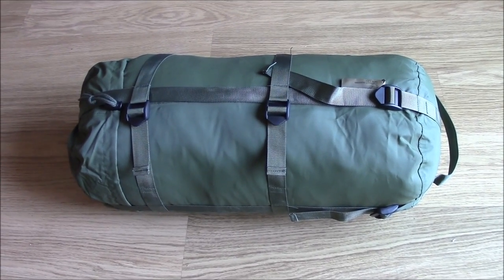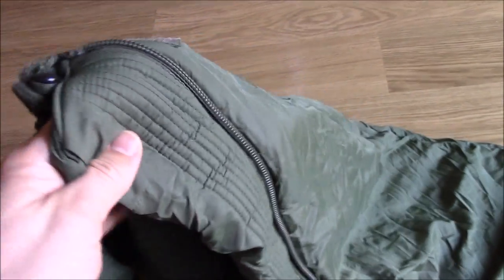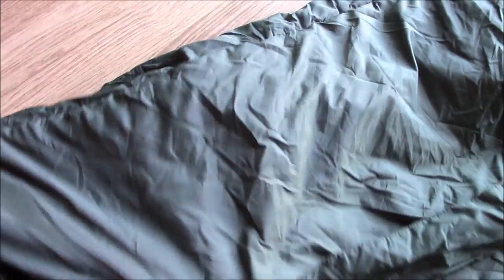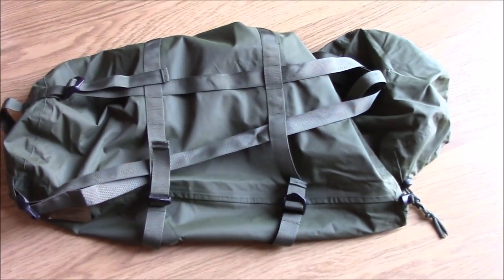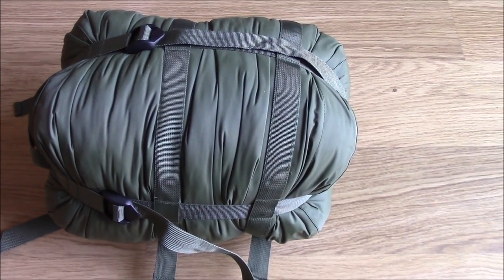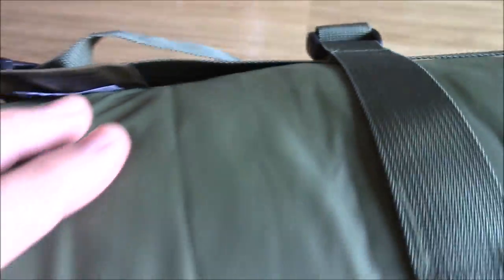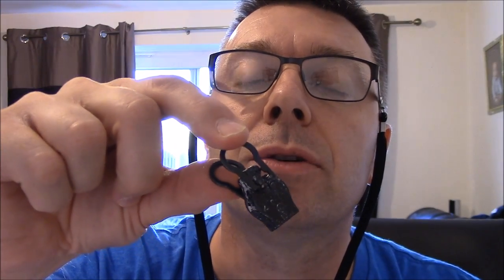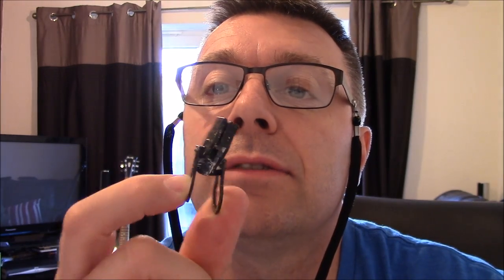British Army Modular Sleep System, Medium Weight Bag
A quick look at the British Army Modular Sleep System, Medium Weight Bag, compression bag and Zlide-on repair zip.